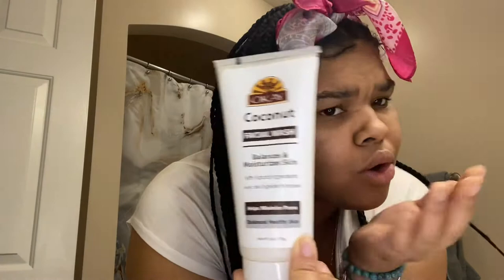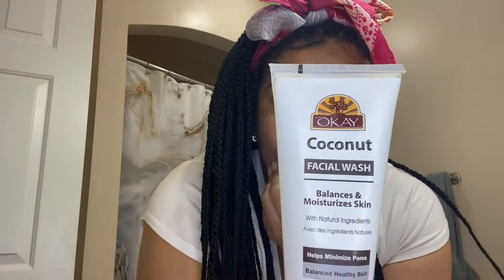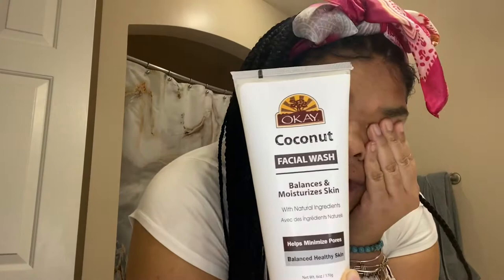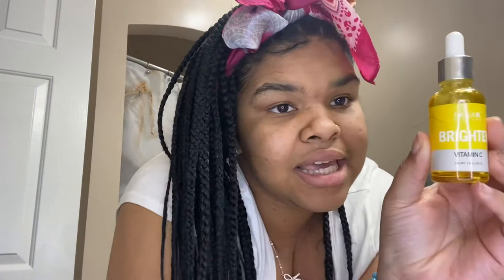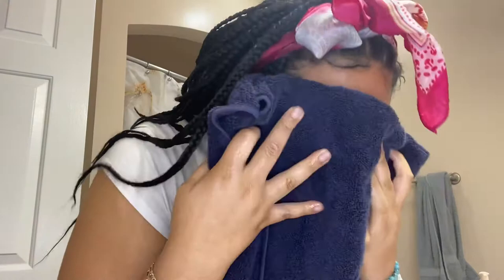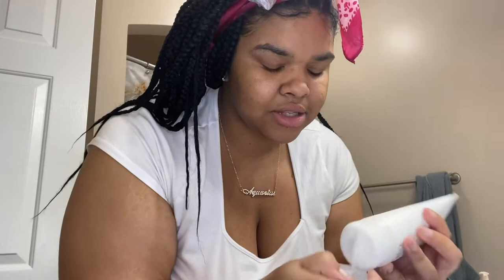Palmer’s Skin oil, +Vitamin C Skin Products, How to learn Yourself 💕